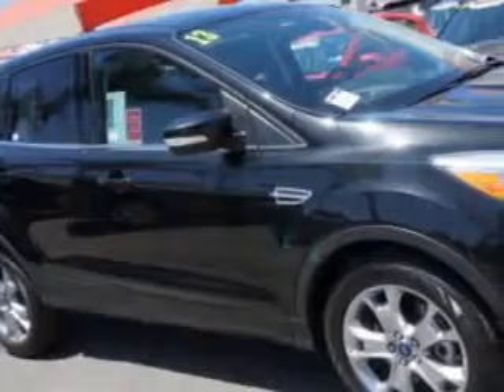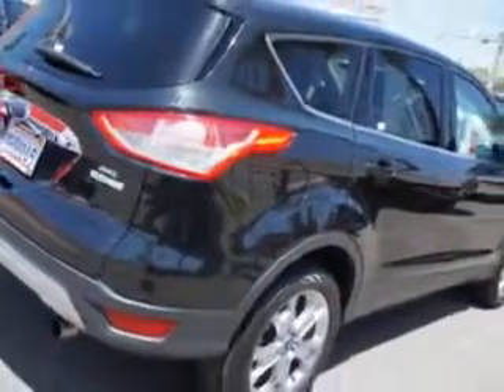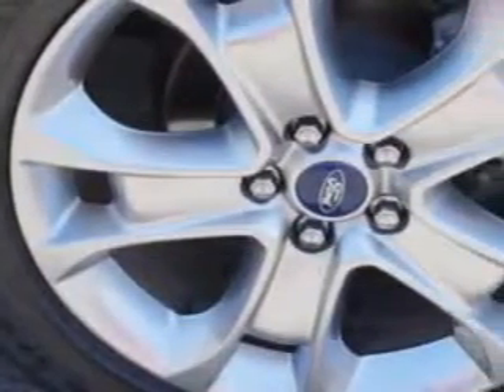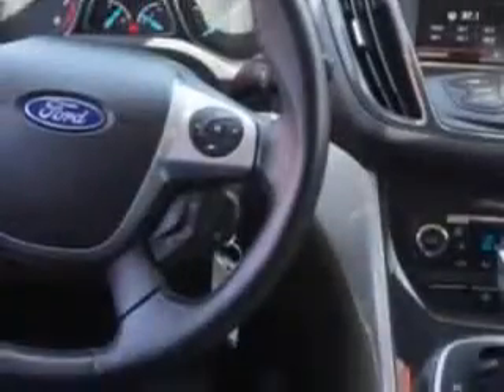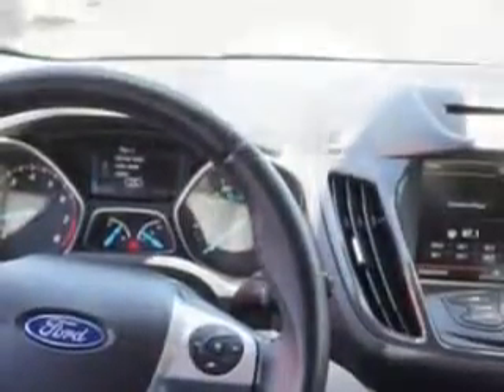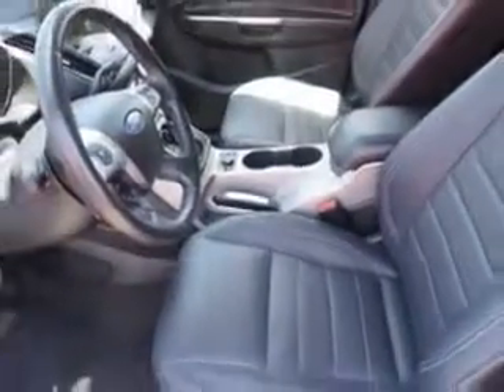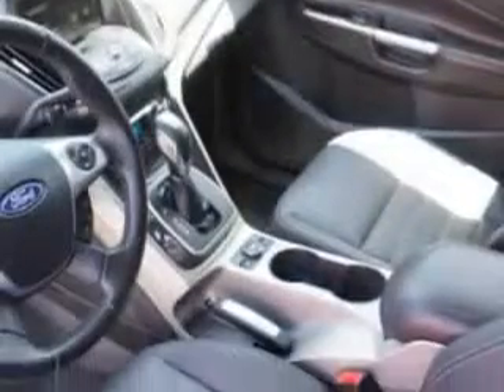2013 Ford Escape Toyota of Orange Orange, CA 92867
Ford Escape Check out this Tuxedo Black Metallic Ford Escape SUV, equipped with a 4 Cylinder engine and an automatic transmission. Enjoy an exceptional 30 miles to the gallon on this great SUV with features like Remote Power Door Locks, Rich Leather Upholstery, Heated Driver and Passenger Seating, Privacy Glass, Heated Outside Mirrors, Power Driver's Seat, Rear Spoiler, Turn Signal Mirrors, Multifunction Display, Tire Pressure Monitoring System, Ambient Light Package, Auto-Dimming Mirrors, on steering wheel audio and cruise controls, and much more. Enjoy the drive and have peace of mind in this Ford Escape. See us at Toyota of Orange today!
MILES: 49,386
VIN:1FMCU0H9XDUA18245

1400 North Tustin Ave.